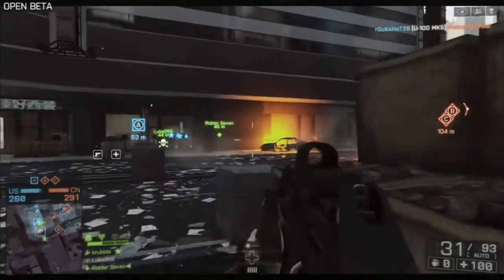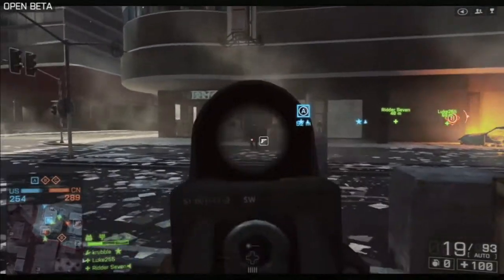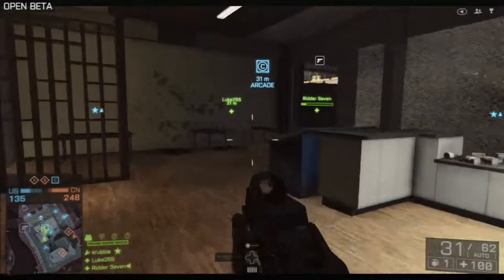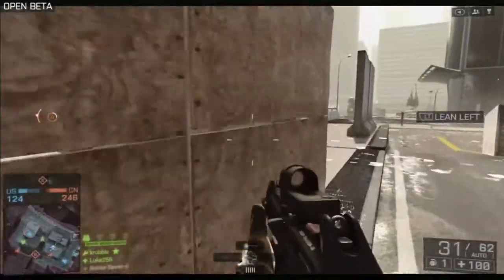BF4 Beta - Domination - Engineer MX4/RPG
Gameplay commentary